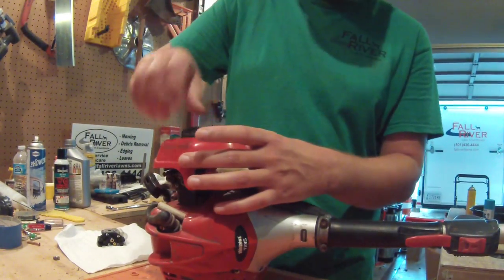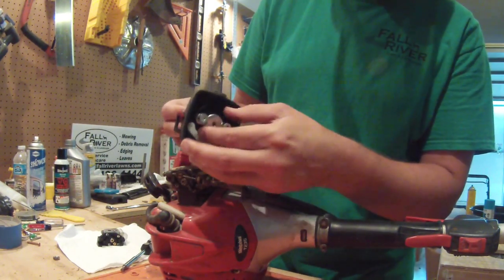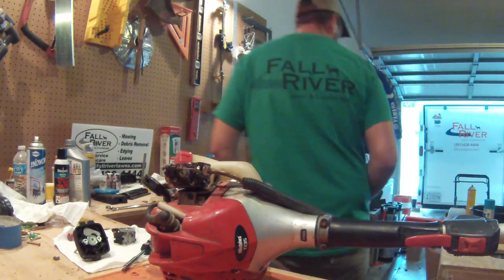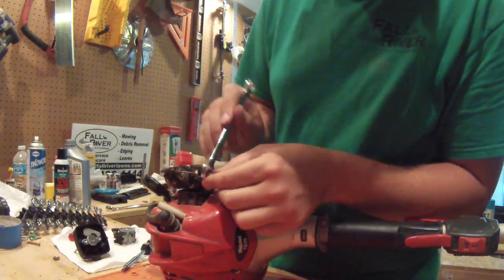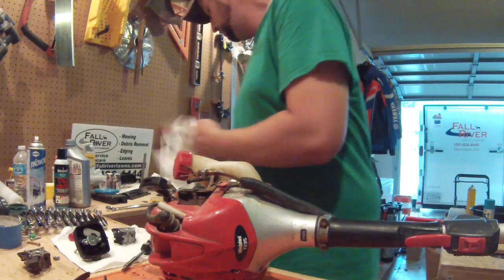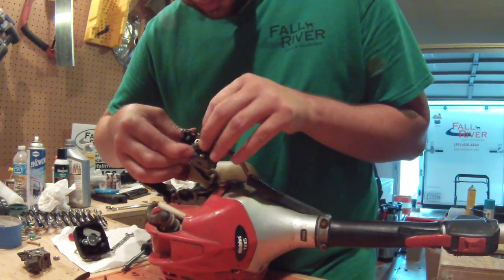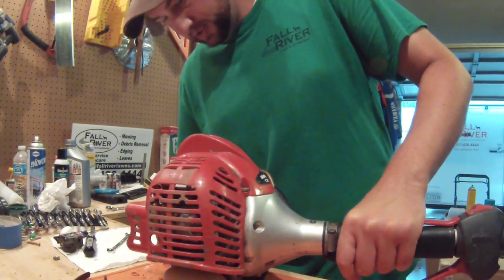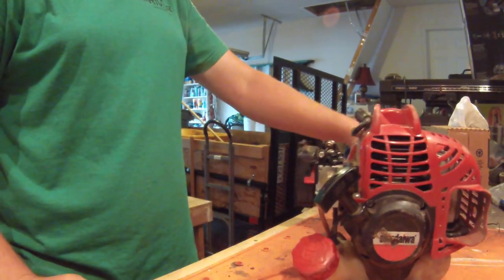Lawn Care Vlog #3 How to Change a Shindaiwa T235 Carburetor